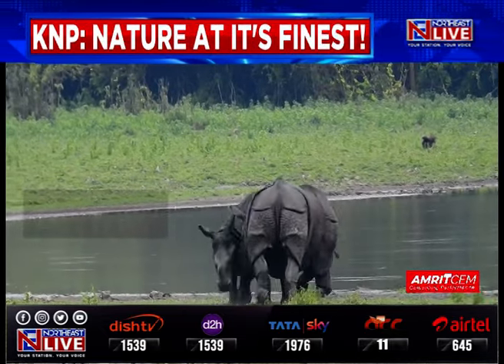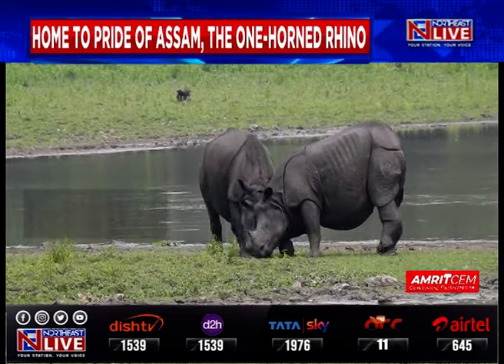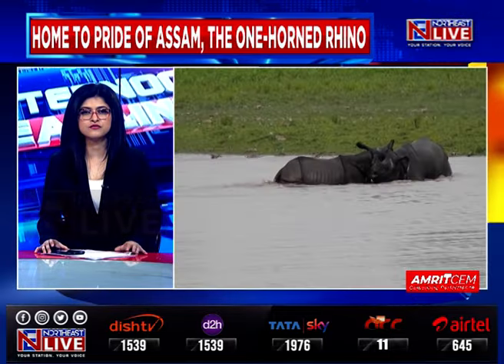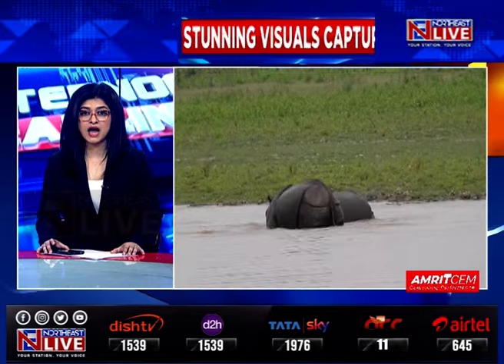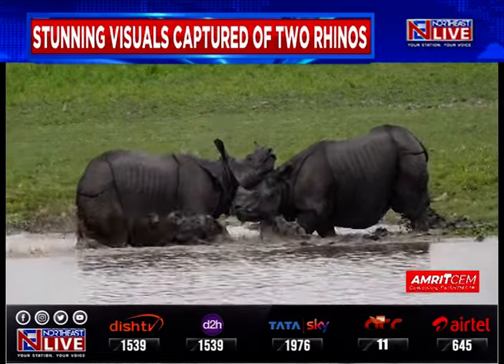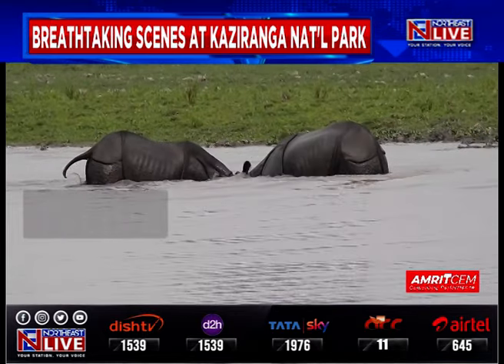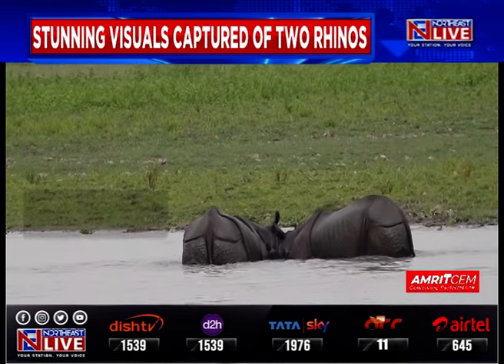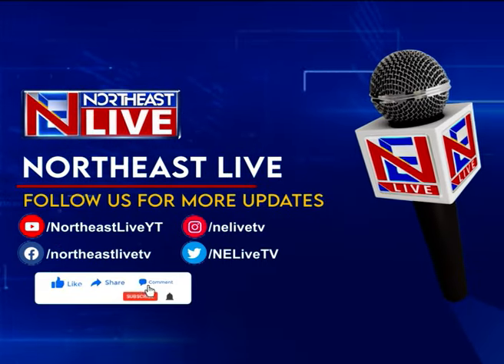Breathtaking scenes captured of two rhinos at Kaziranga National Park